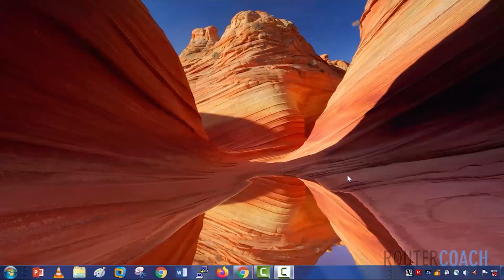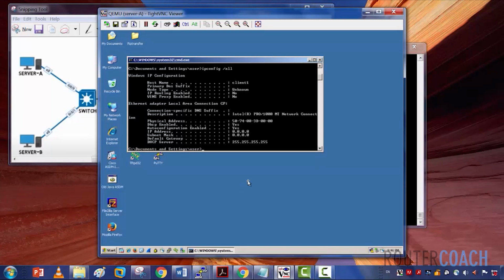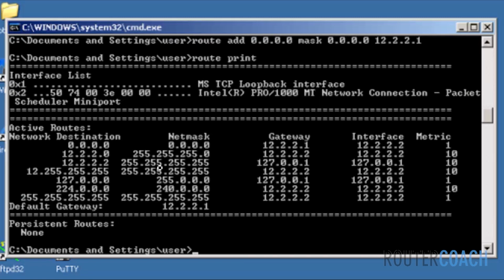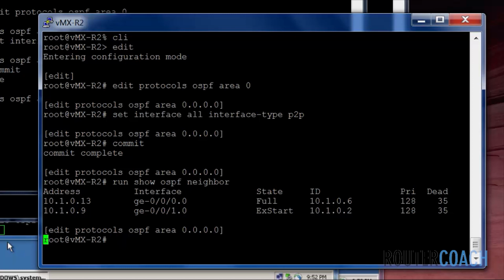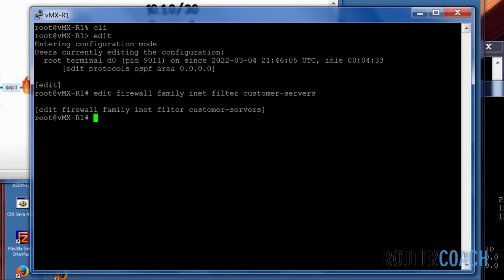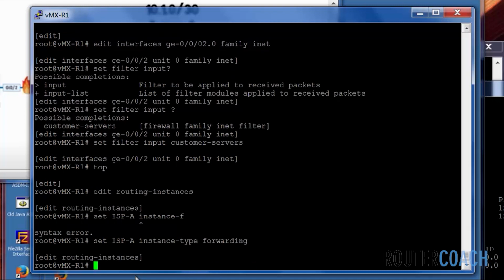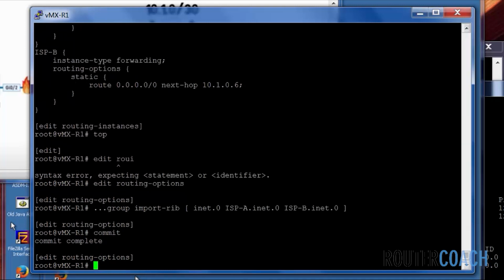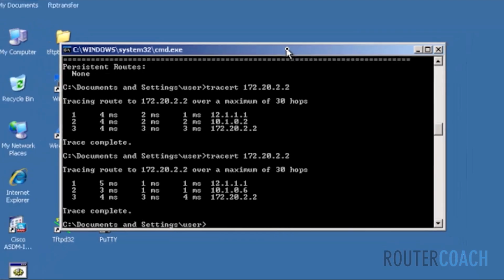21 FILTER BASED FORWARDING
Welcome to our latest tutorial on Junos! In this video, we'll dive into Filter Based Forwarding (FBF), which allows you to selectively route traffic based on defined filters, enabling advanced traffic control and network optimization. Whether you're looking to implement policy-based routing, traffic engineering, or simply enhance your network's security, understanding FBF is essential. Join us as we explore the ins and outs of configuring and deploying Filter Based Forwarding on Junos, providing you with the knowledge and skills to take your network management to the next level.